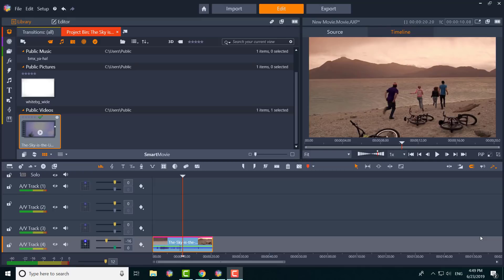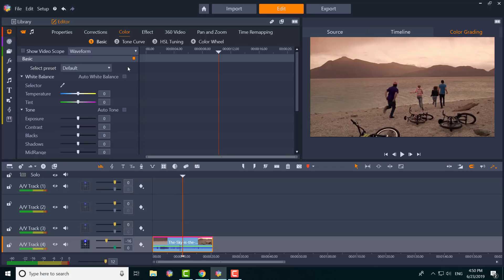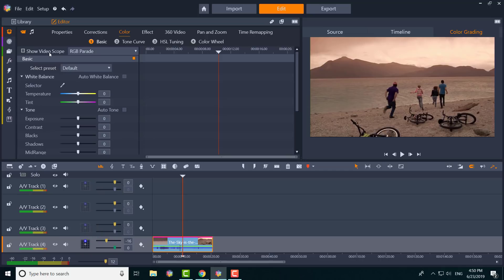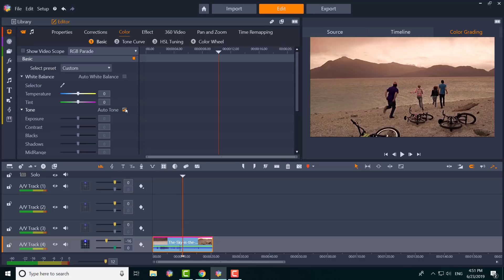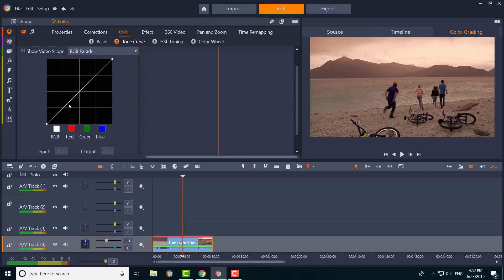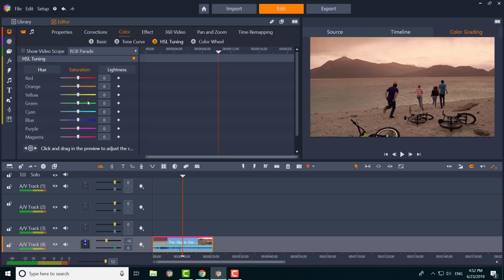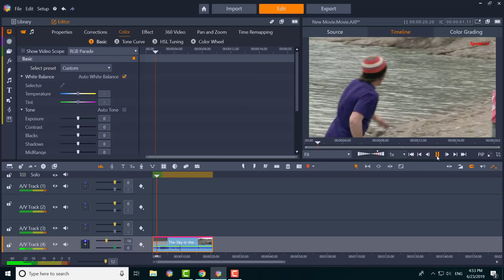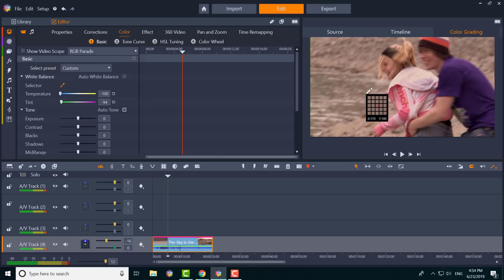How To Color Grade in Pinnacle Studio - Color Grading in Pinnacle Studio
In this video i will teach you How To Color Grade in Pinnacle Studio! This is part of my pinnacle studio tutorial in which i teach you the basic and advanced steps on how to master pinnacle studio and become a master editor!